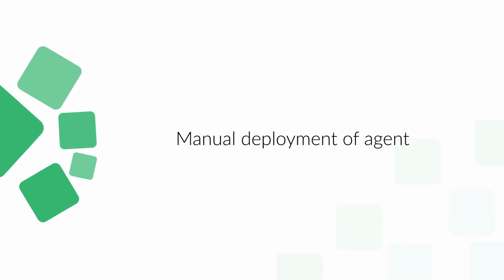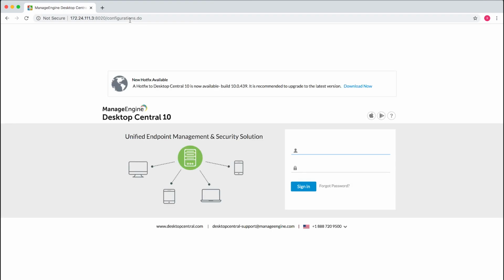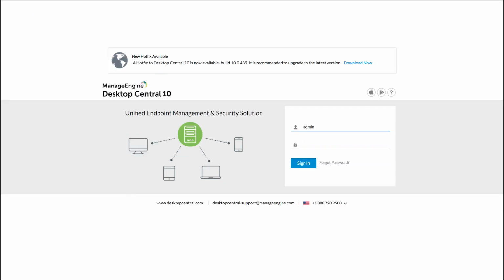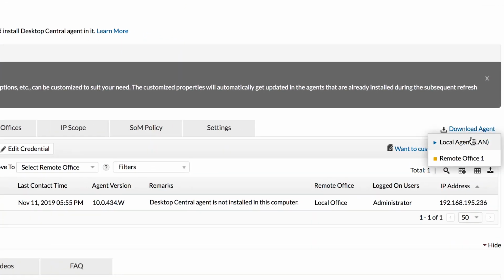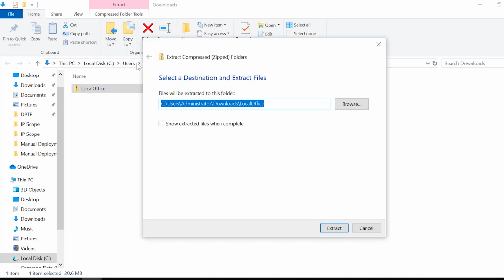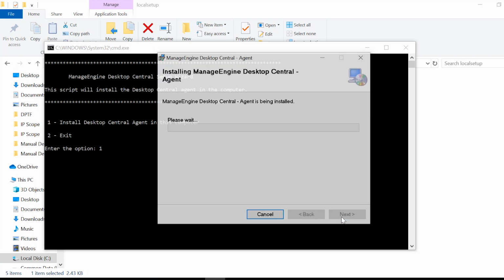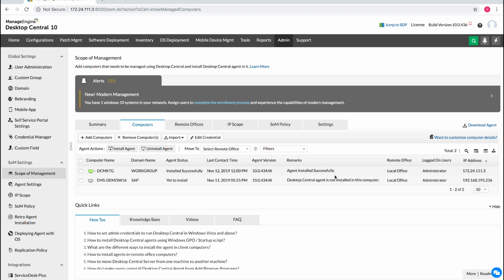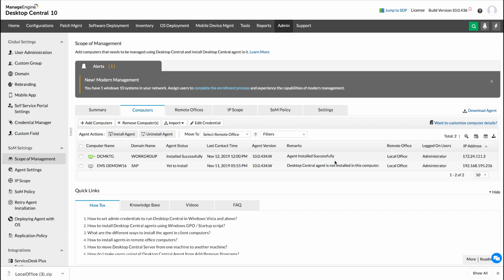Install Endpoint Central agents manually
Agent installation is the first step in managing your devices using Endpoint Central. Here, you are downloading the agent and installing it directly. You can also copy the agent in your Network Share, so that, it can be installed by the end users.

Manage unlimited number of devices up to 30 days using Endpoint Central

Check out our video lounge to learn more about Endpoint Central